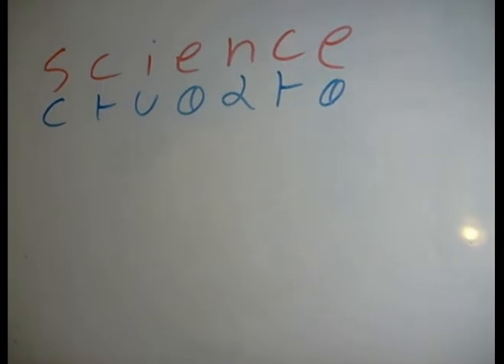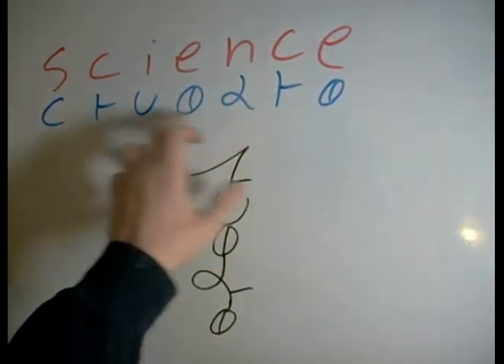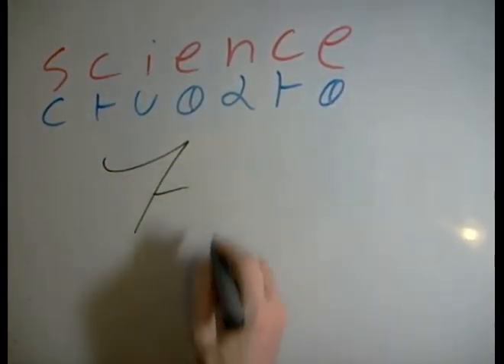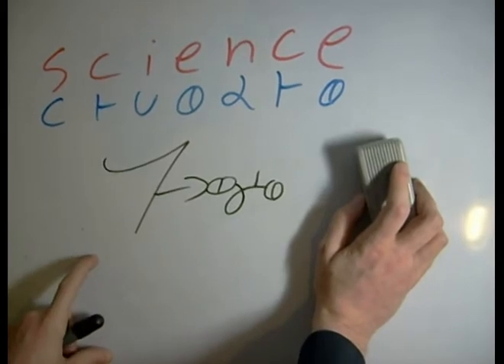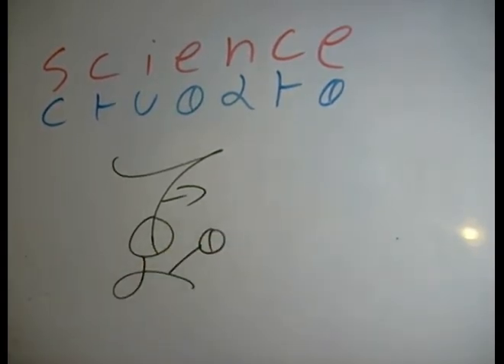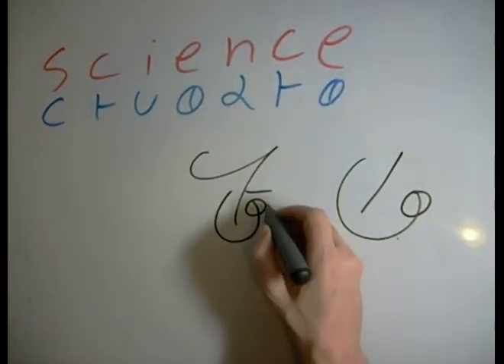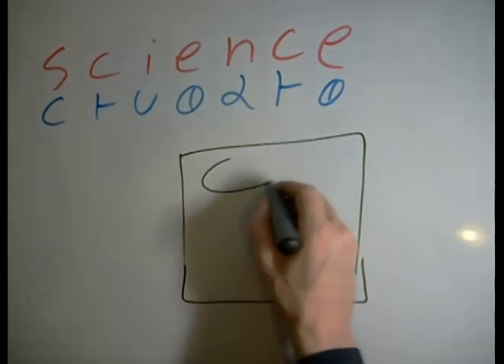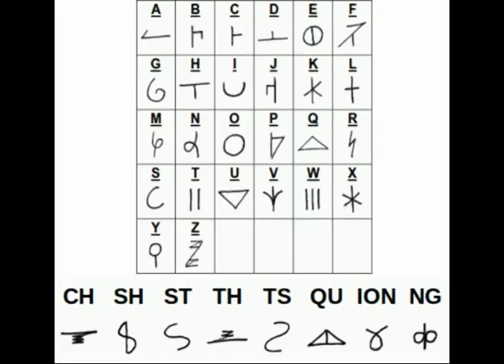Science Symbols, Sigils, Glyphs, and logos - Dscript video symbol and glyph lessons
Drawing Science Symbols, science glyphs, and science sigils in dscript is easy. with the informatio you can easily draw the wor dscience as a text symbol or glyph,